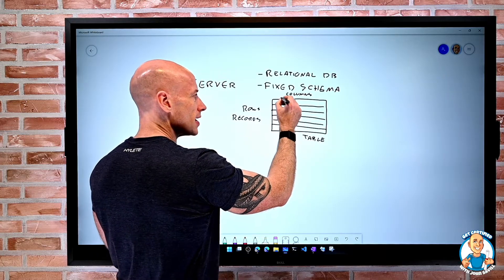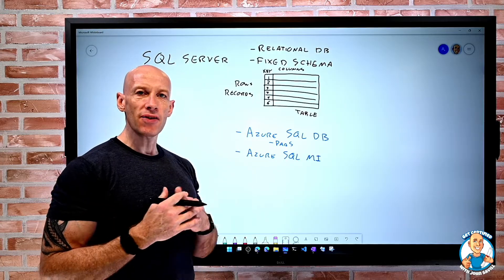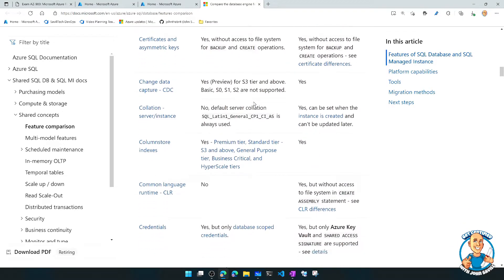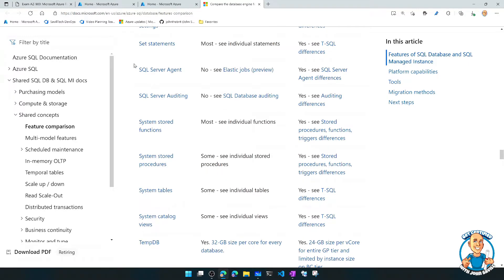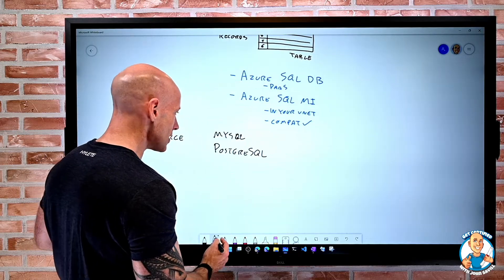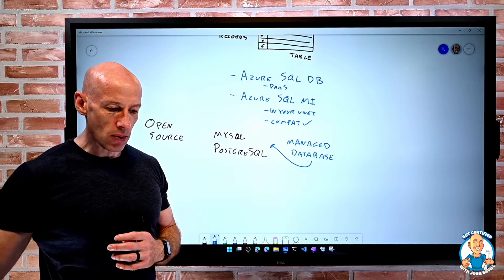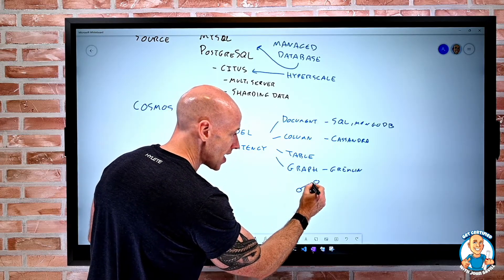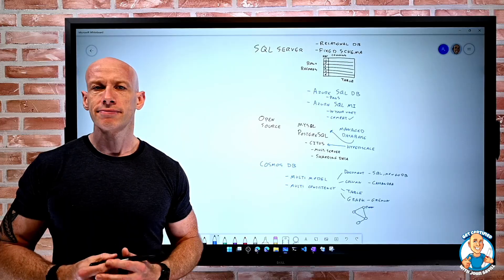Benefits and Usage of Database Resources - AZ-900 Certification Course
Covers assessed skill:
Describe the benefits and usage of Cosmos DB, Azure SQL Database, Azure Database for MySQL, Azure Database for PostgreSQL, and SQL Managed Instance